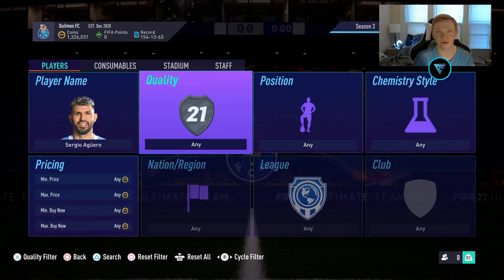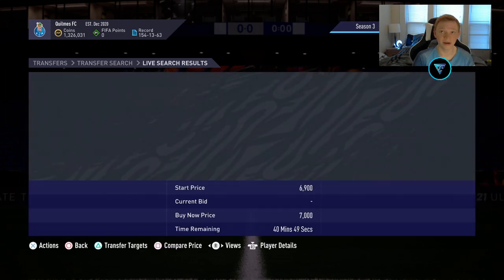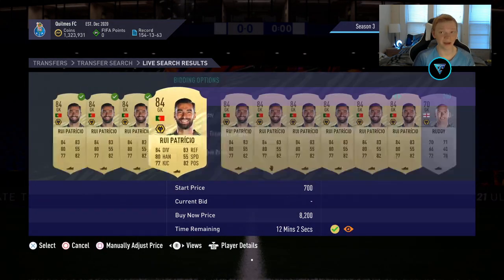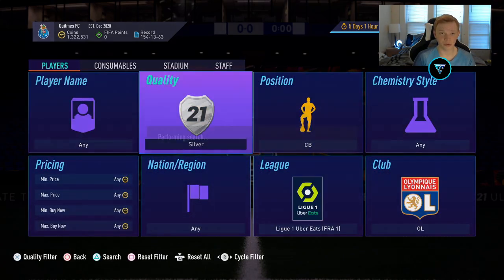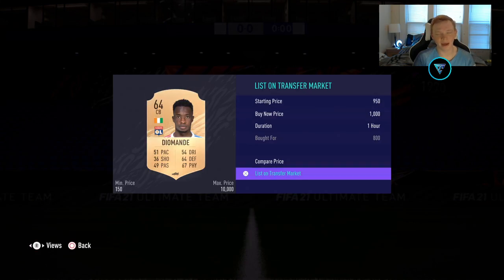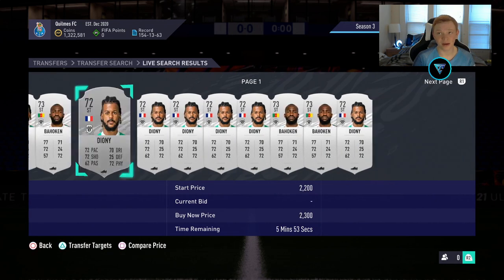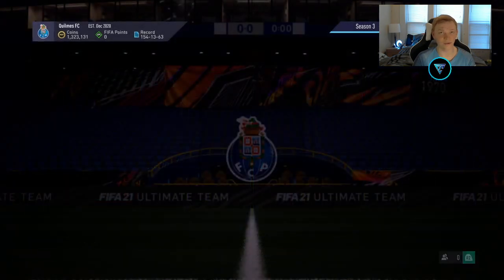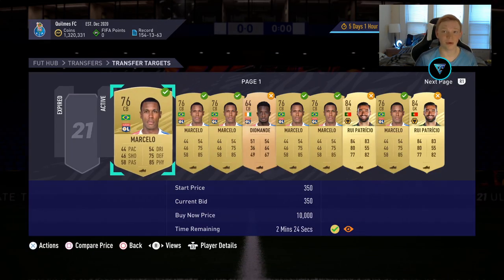FIFA 21 INSANE SNIPING FILTERS! HOW TO MAKE 100K RIGHT NOW ON FIFA 21! BEST PLAYERS TO SNIPE ON FIFA